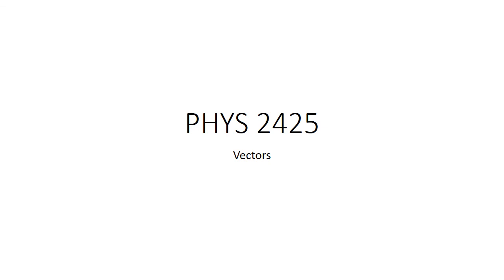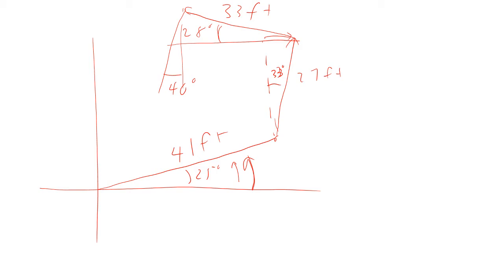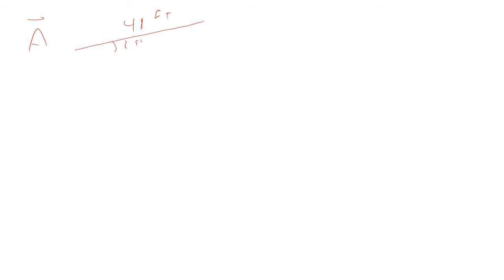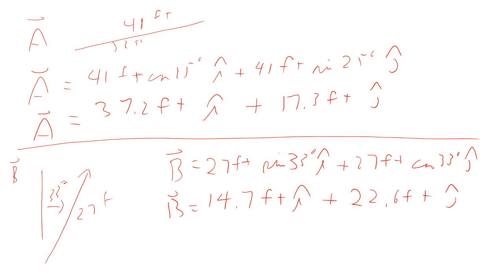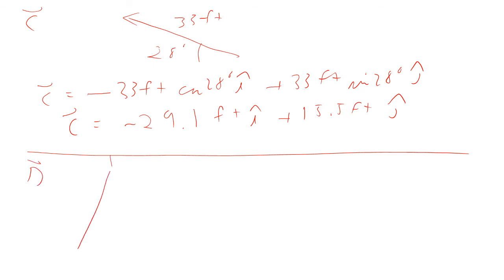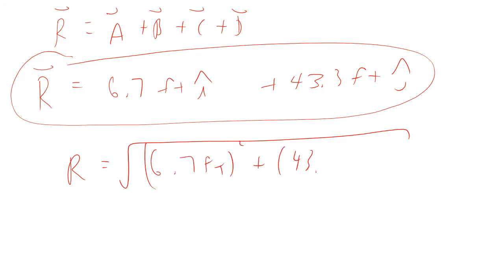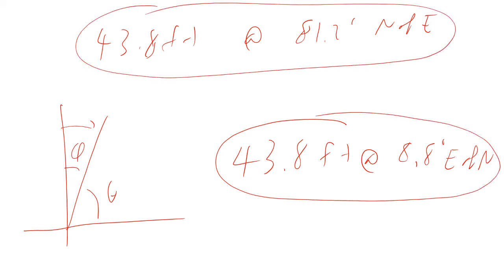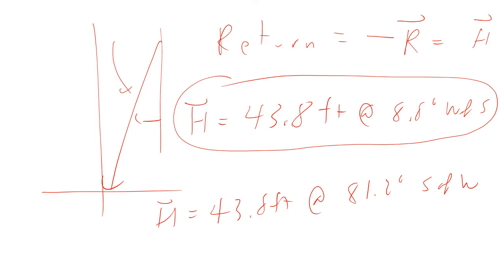PHYS 2425 Vector Addition Problem Part One